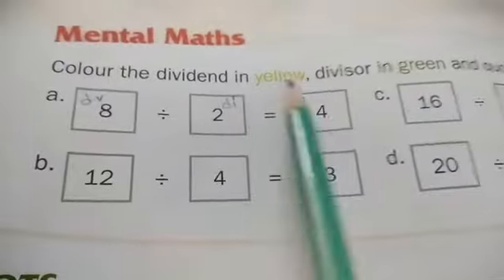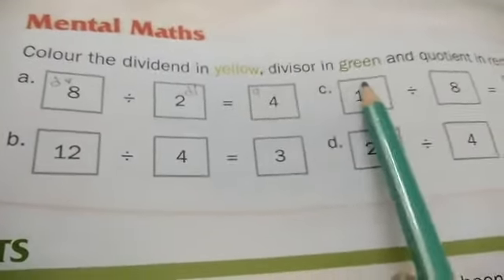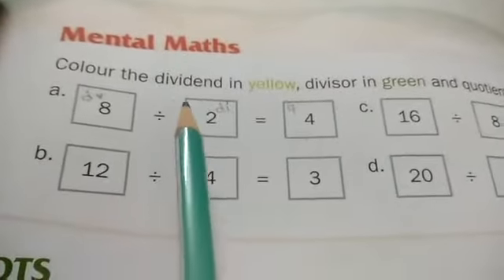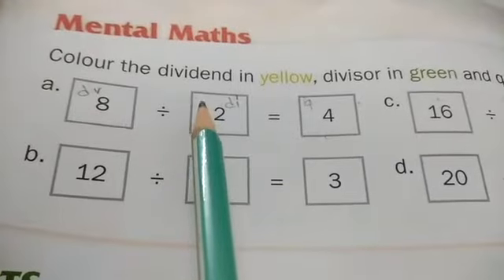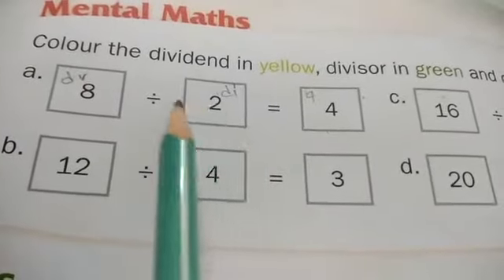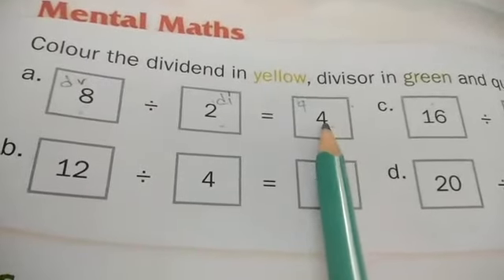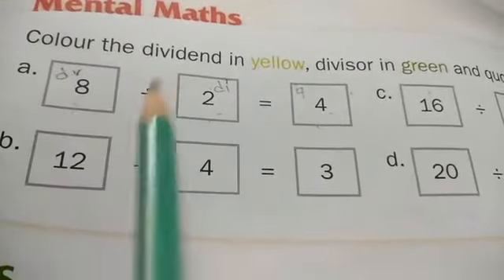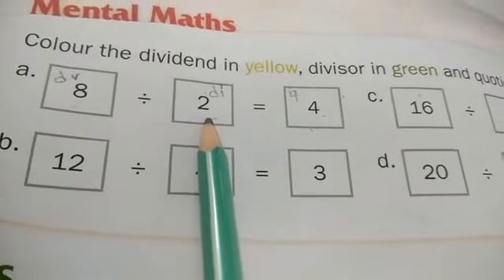2nd math division Pg 68,69